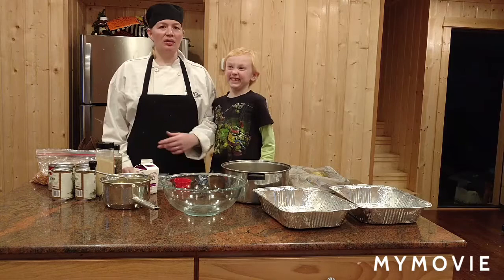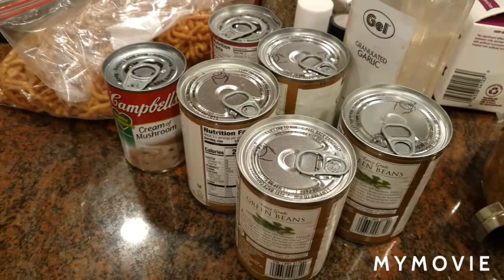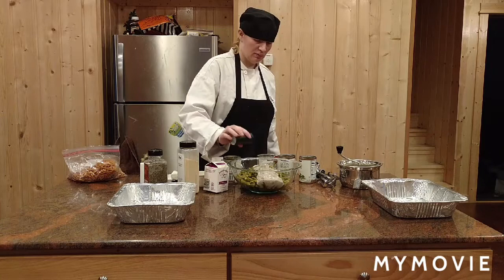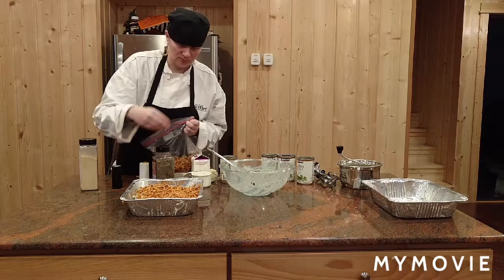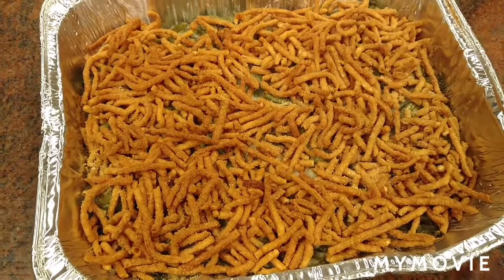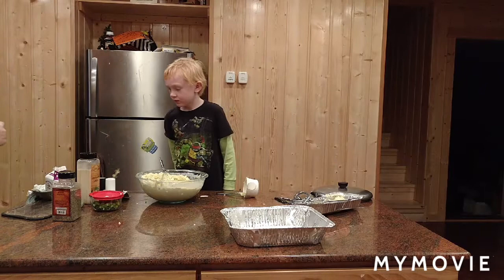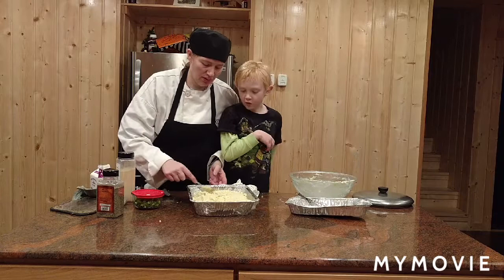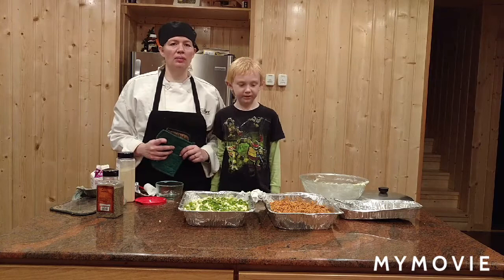Side Dish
Fluffy mash potatoes and green bean casserole.

See some fun stuff at my eBay store